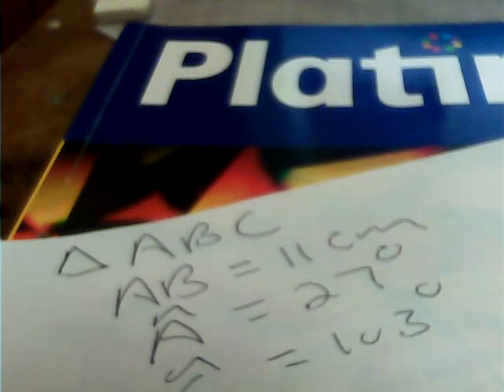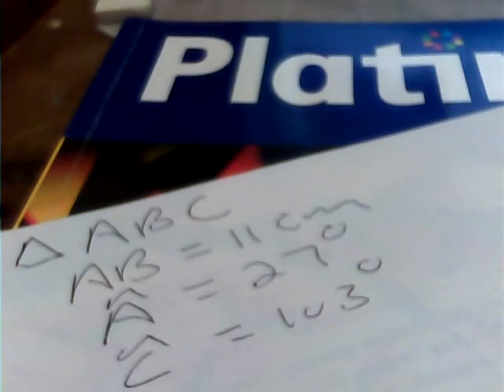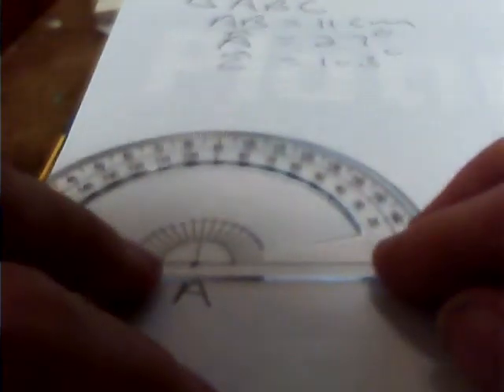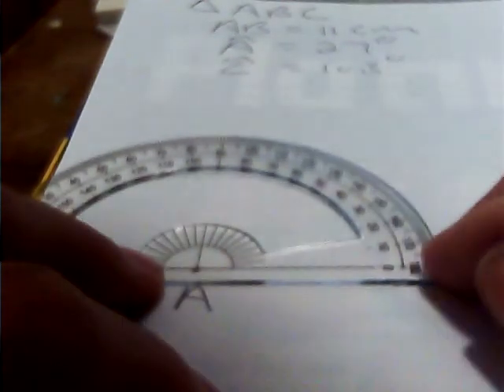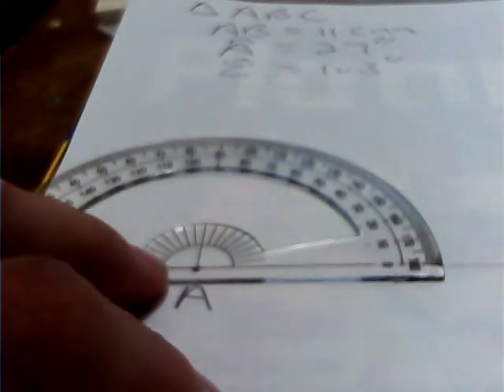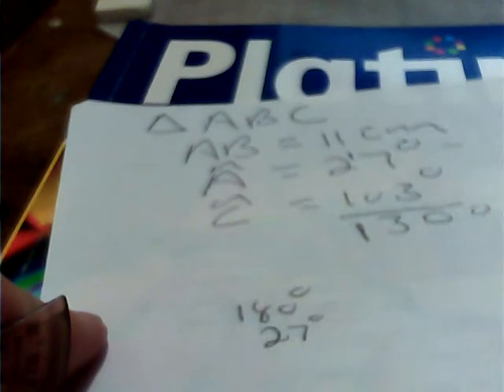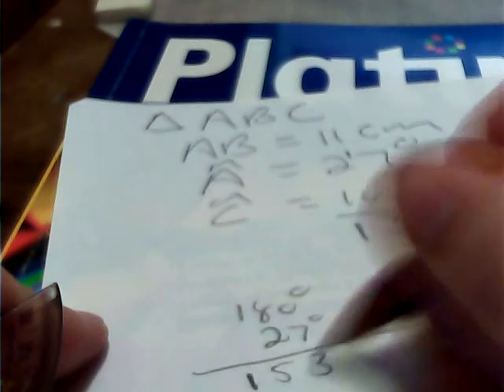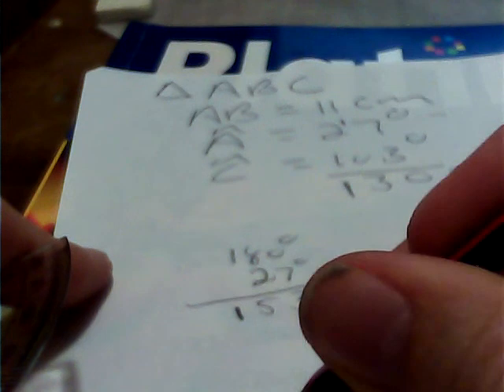Grade 9 Lesson 53a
Constructing a triangle with a compass, given a Right angle and two sides